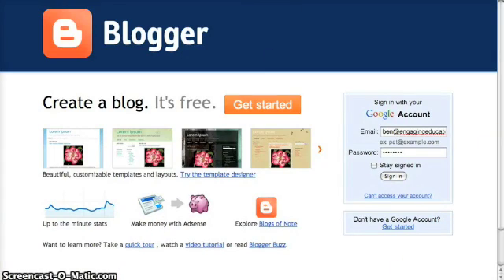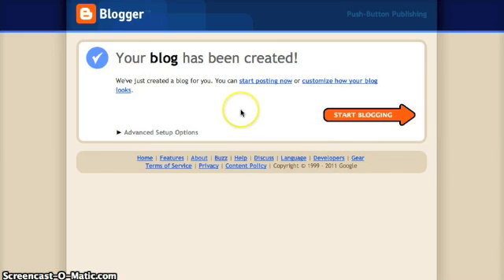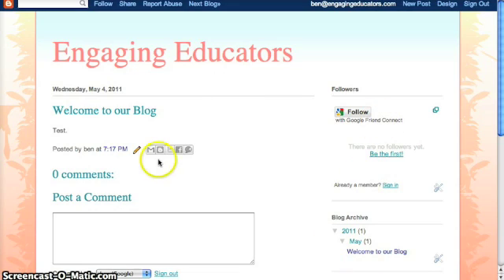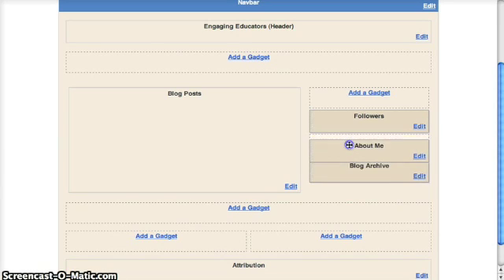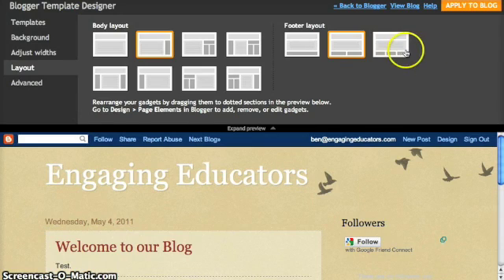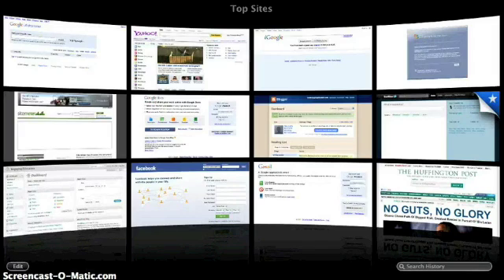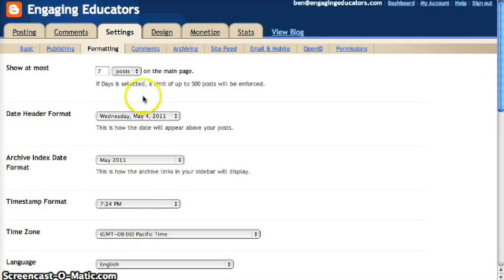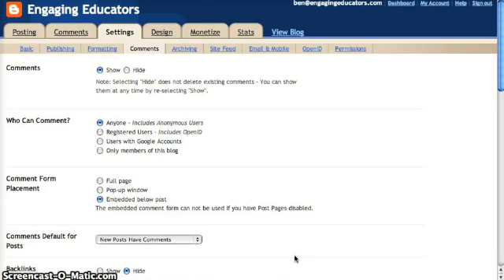Getting Started With Blogger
Get a blog up and running in just minutes with Blogger. This tutorial will show you how.